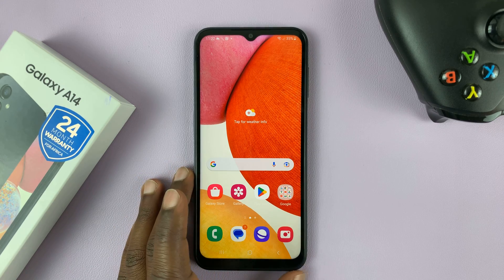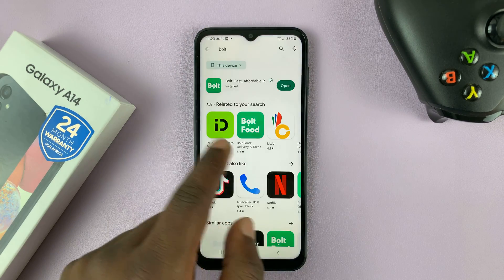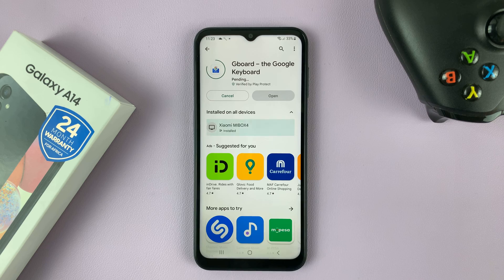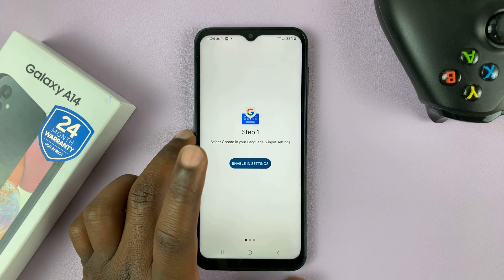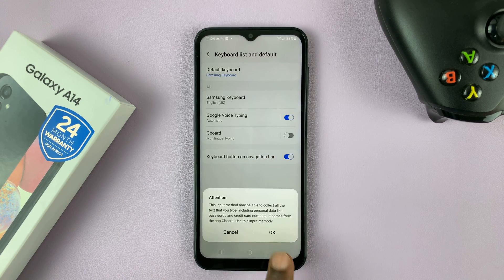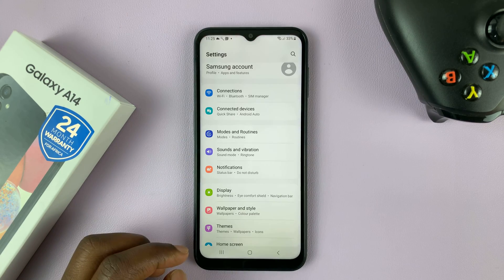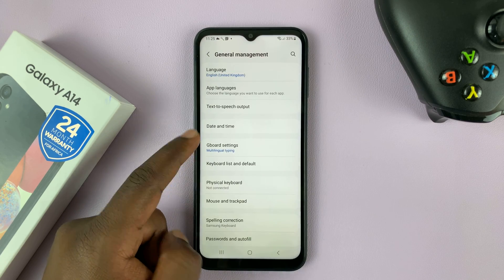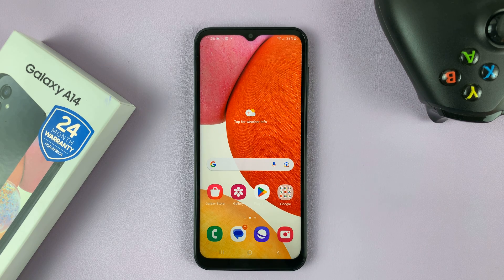How To Add Google Keyboard To Samsung Galaxy A14 - Install Gboard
Learn how to add or install the Google Keyboard to your Samsung Galaxy A14. The Google keyboard is also referred to as the Gboard. You can do these instructions for any other Samsung Galaxy phone.

Timestamps
0:00 - Intro
0:12 - Download & Install Gboard
0:45 - Setup Gboard
1:09 - Enable & Customize Gboard
1:29 - Switch between Gboard and other keyboards
2:04 - Outro

Samsung phones usually have the default Samsung Keyboard and Microsoft SwiftKey Keyboard. They can be used alongside the Gboard and you can switch between them as you would prefer.

If you'd like to use the Gboard, you need to download and install it from the Google Play Store. Once installed grant permissions that are required and switch to Gboard as your main keyboard.

Once done, whenever you type, the Gboard will be used. You can also customize the Gboard by changing the theme, voice typing, slide typing, and many more settings.

To Switch between keyboards:
Go into 'Settings'.
Navigate to 'General Management'.
Tap on 'Keyboard list and default'.
Switch to any keyboard you prefer from the list.

Cell Phone Tripod Adapter